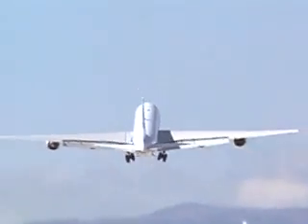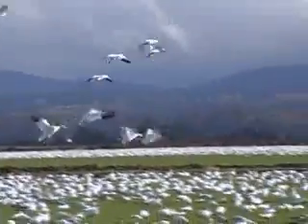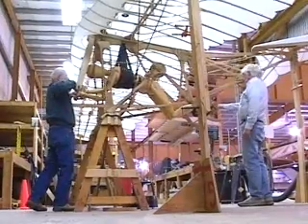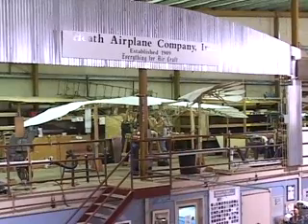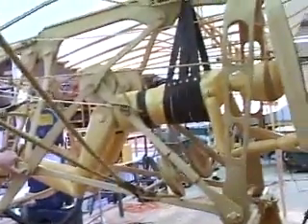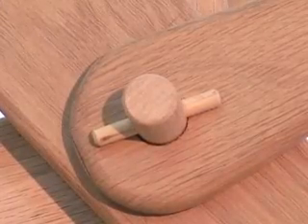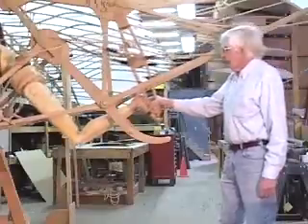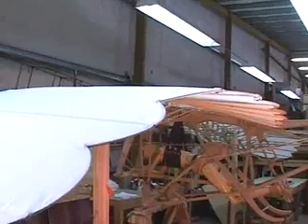DaVinci Decoded: ScienCentral News Video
Two men work to create a flying machine extending the work started by Leonardo DaVinci.